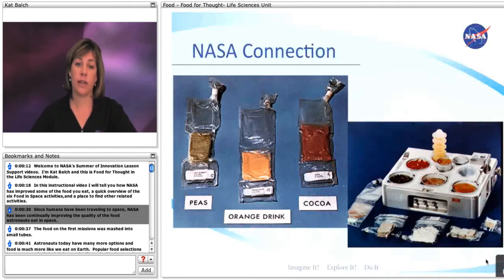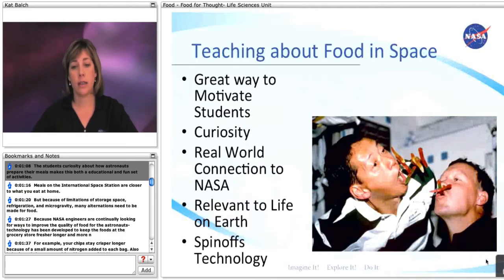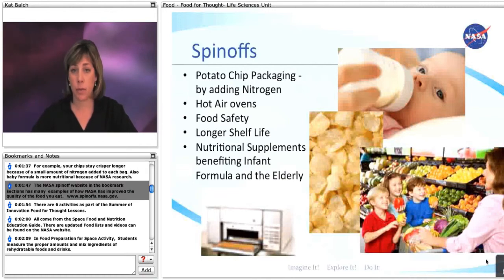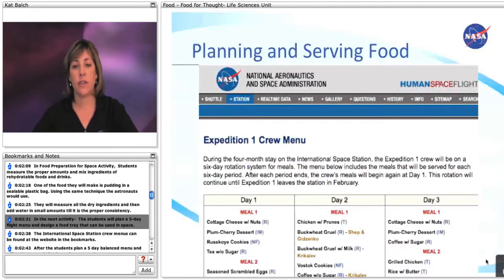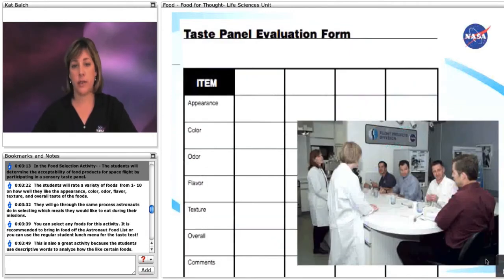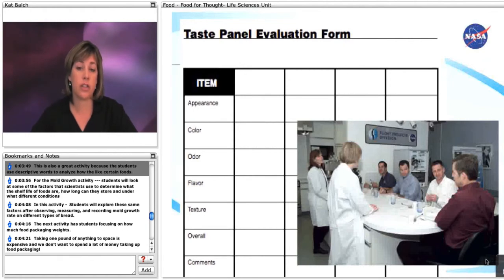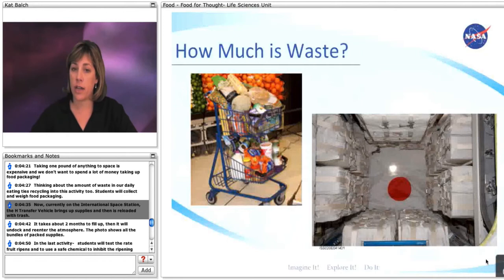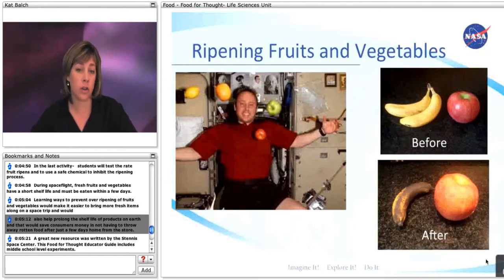Food For Thought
Space food research meets the challenge of providing food that tastes good and travels well in space. This lesson emphasizes inquiry and cooperative involvement of students as they explore the unique problems of keeping astronauts happy and healthy in space.